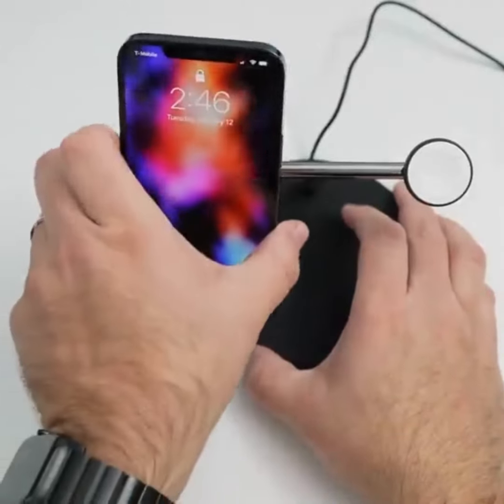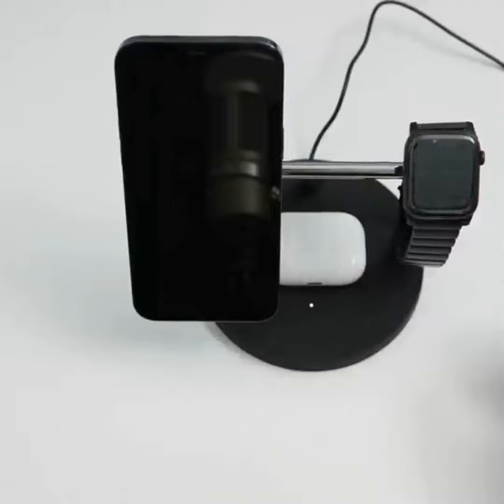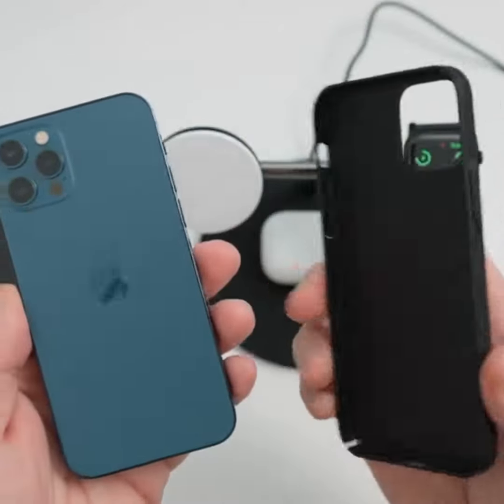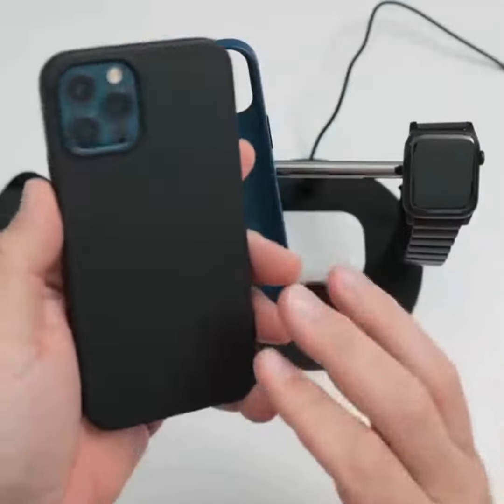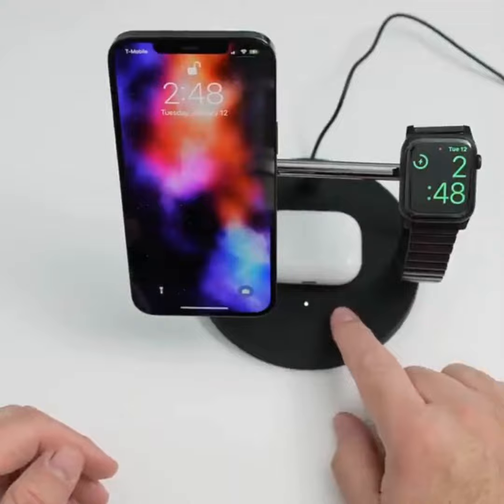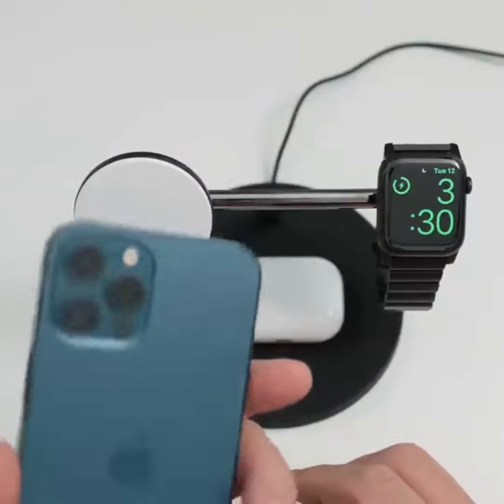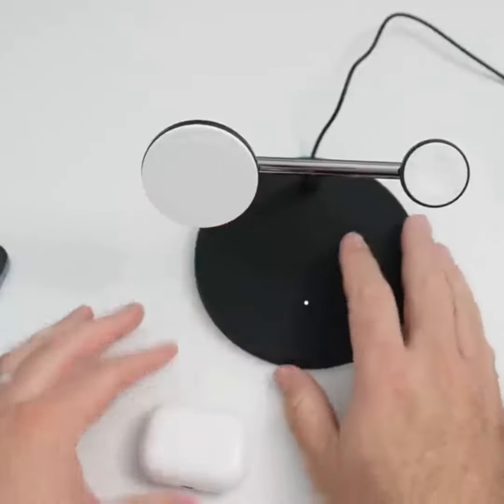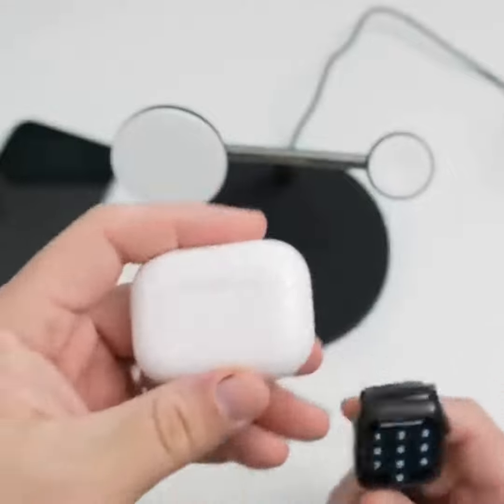Convenient Wireless Charging Setup for Apple Watch and iPhones | Zollotech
Stay powered up with this sleek wireless charger for Apple Watch and iPhones